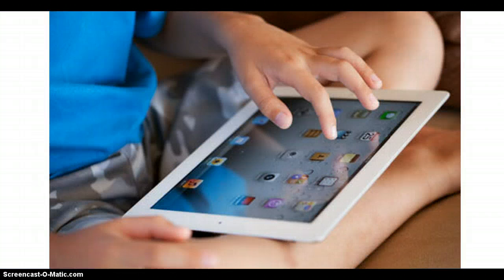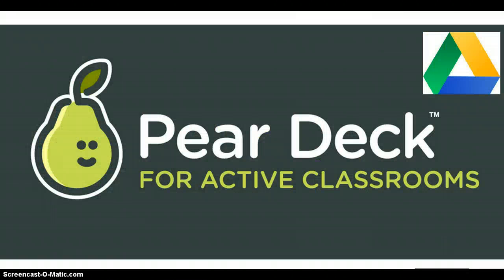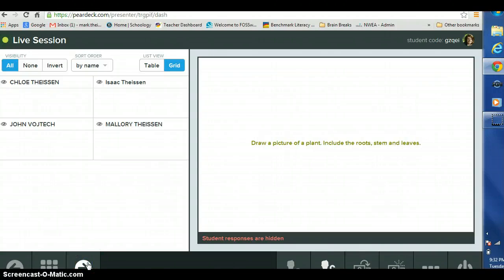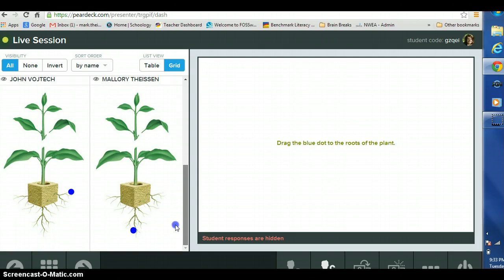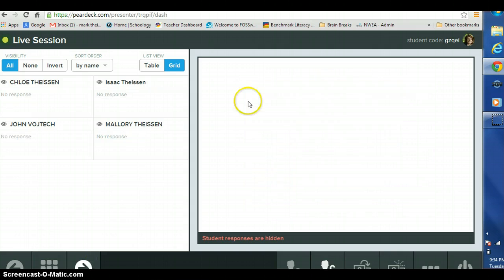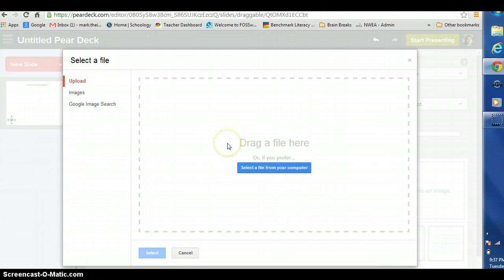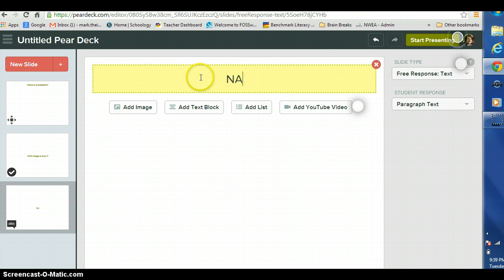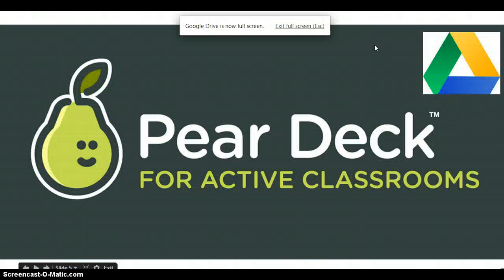Emerging Trends in Technology: Pear Deck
Pear Deck is a device tool that can be created in Google Drive and used to engage students and give teachers real time data.